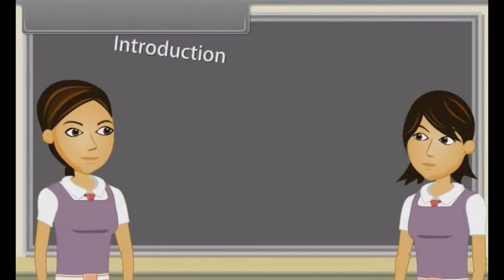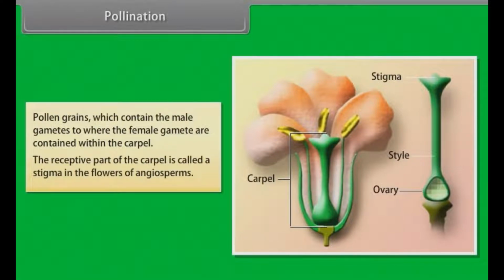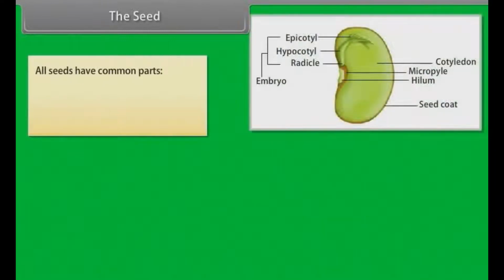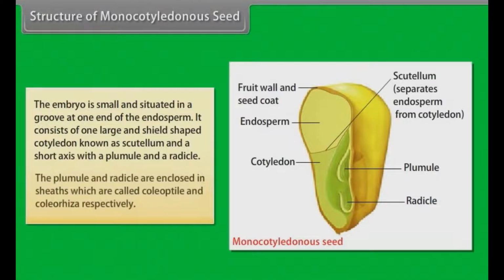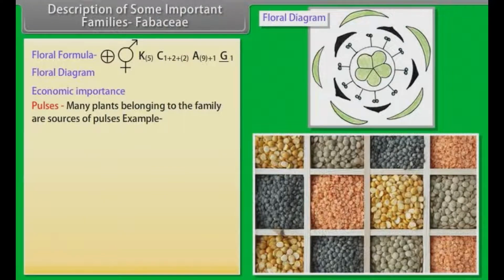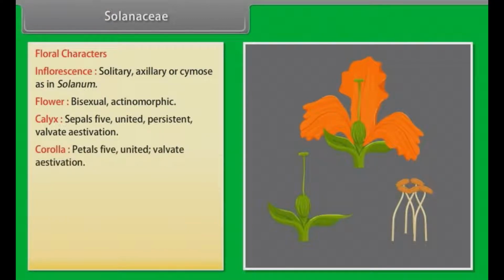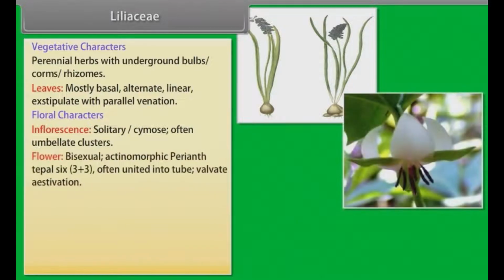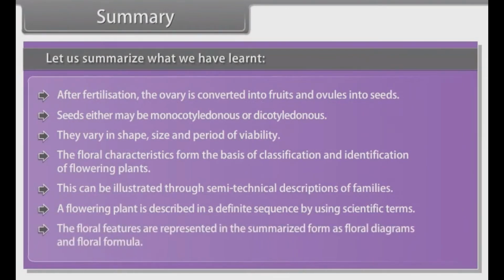CBSE Class 11 || Biology || Morphology of Flowering Plants-Fruits || Animation || in English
CBSE Class 11 || Biology || Morphology of Flowering Plants-Fruits || Animation || in English @digitalguruji3147

class 11 biology morphology of flowering plants one shot
morphology of flowering plants class 11 one shot in english
morphology of flowering plants class 11 ncert in english
morphology of flowering plants class 11 tricks in english
morphology of flowering plants class 11 english medium
biology morphology of flowering plants class 11 in english
morphology of flowering plants class 11 animated video
class 11 biology morphology of flowering plants animation
morphology of flowering plants class 11 animation video
morphology of flowering plants class 11 one shot animation
morphology of flowering plants class 11 3d animation